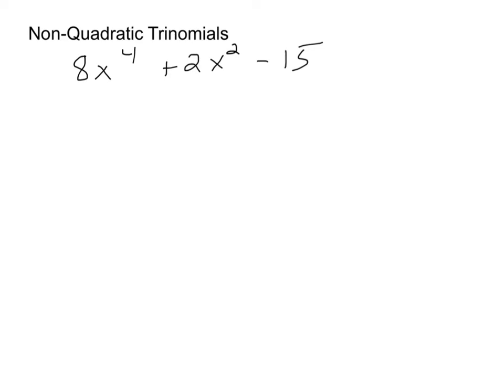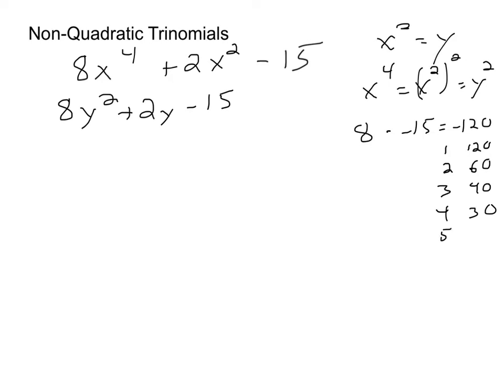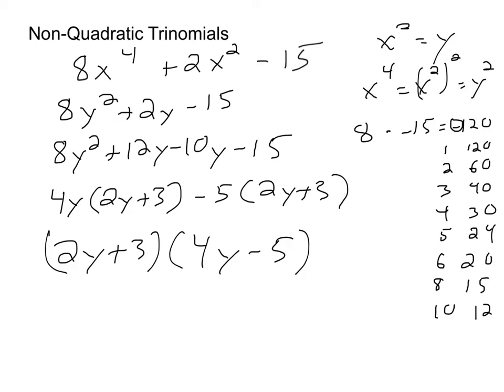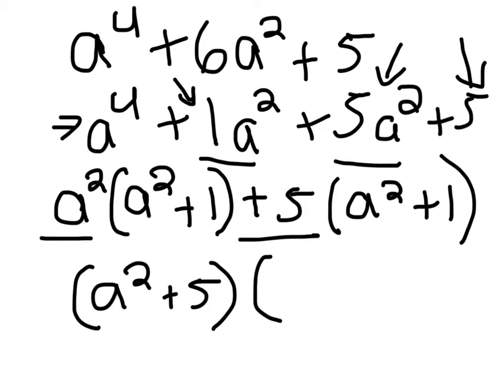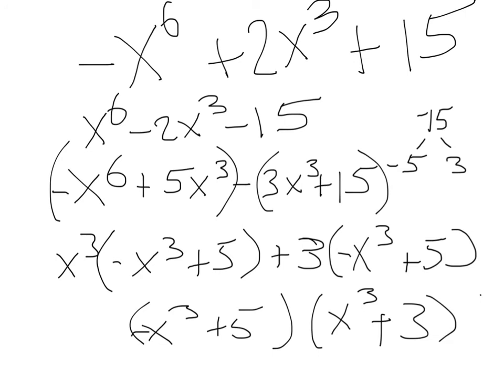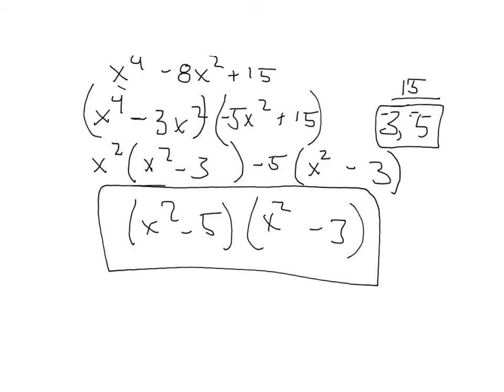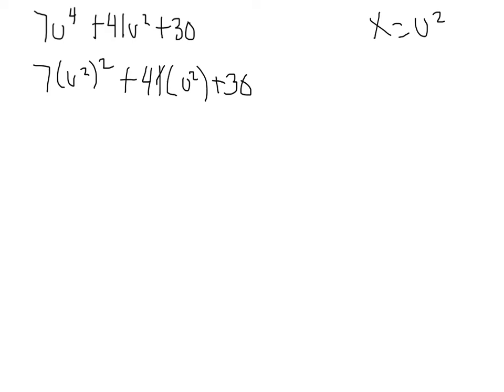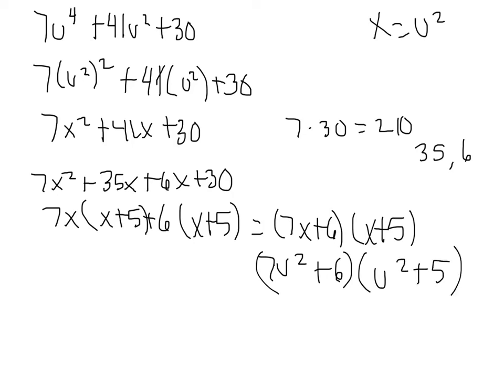Non Quadratic Trinomials